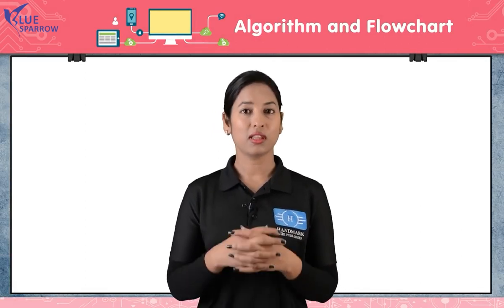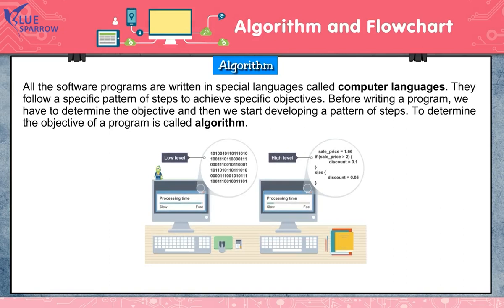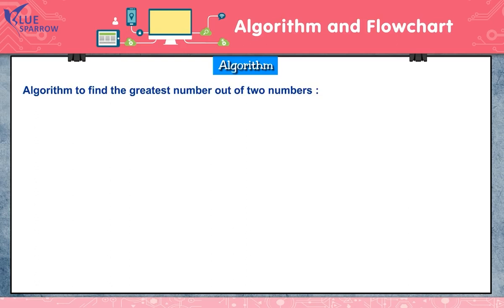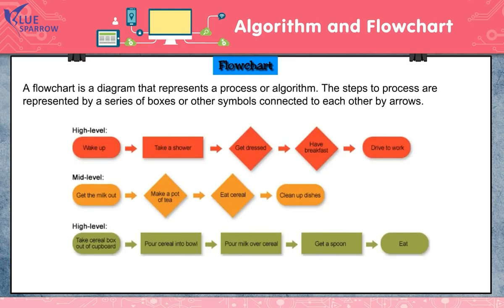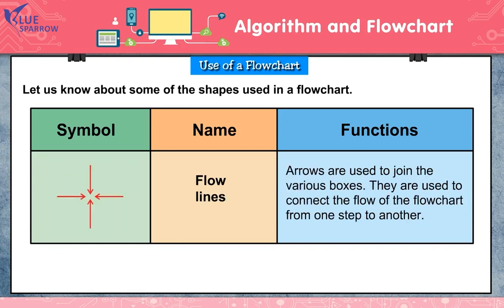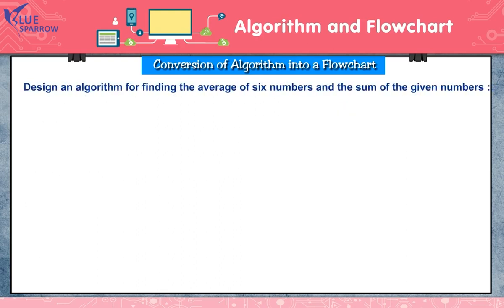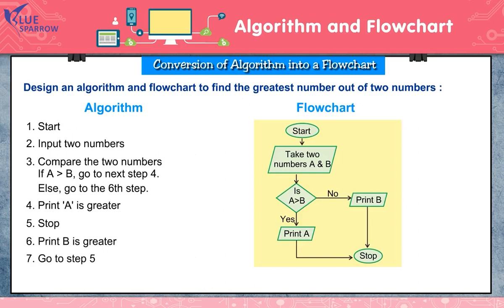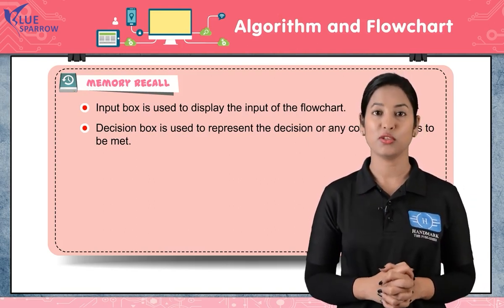Ch 8 ALGORITHM AND FLOWCHART